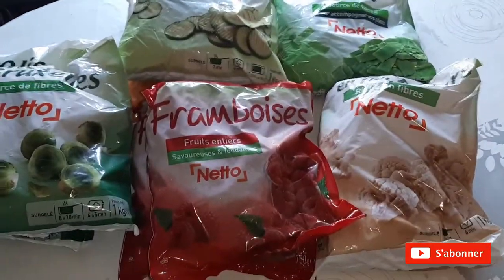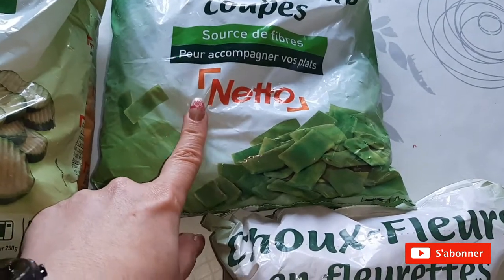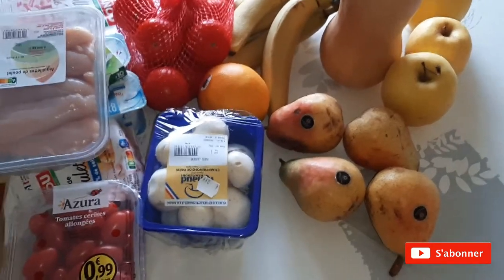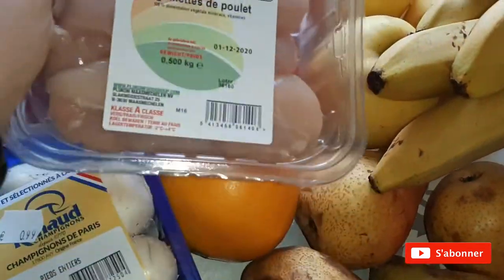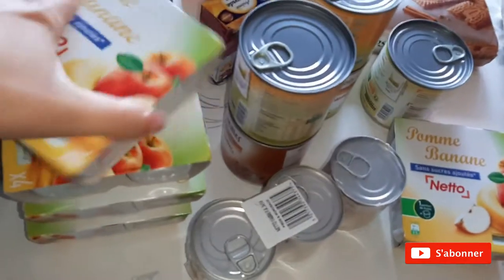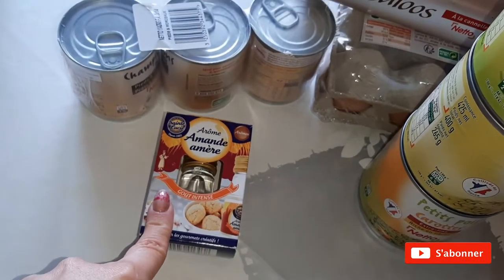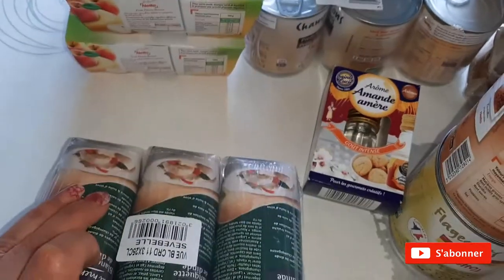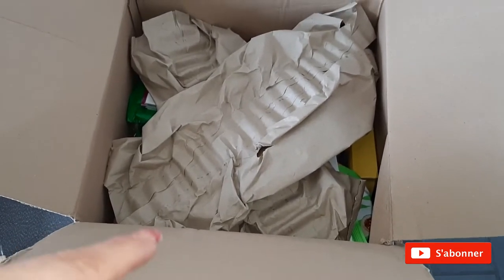RETOUR de courses Netto + grosse surprise WW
bonjour à tous on se retrouve pour une nouvelle vidéo "retour de courses Netto" une surprise vous attends à la fin de la vidéo pour les WW n'hésitez pas à vous abonner, liker, partager et laisser un commentaire si vous avez aimé, bon visionnage